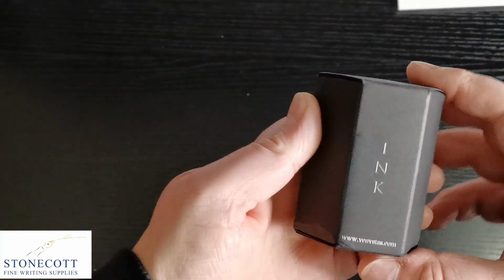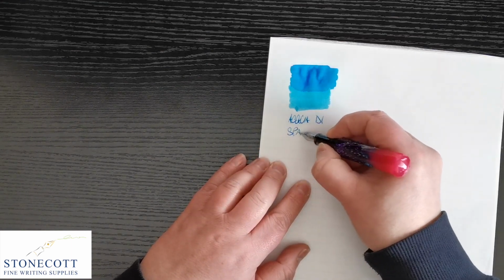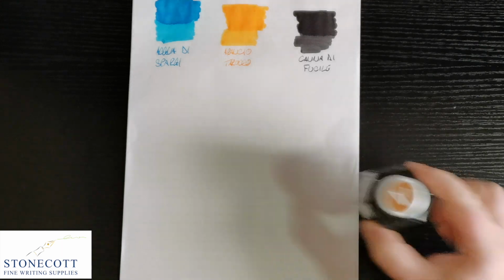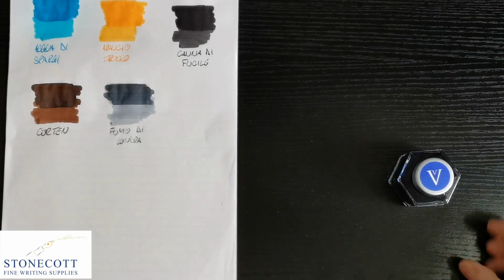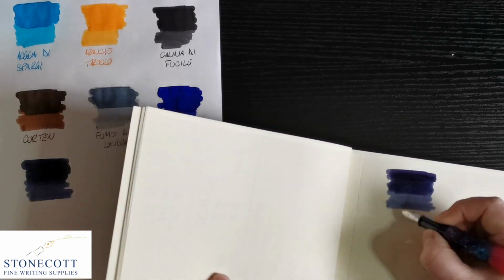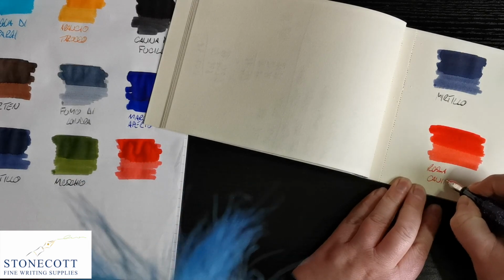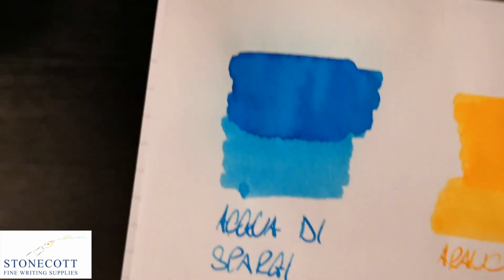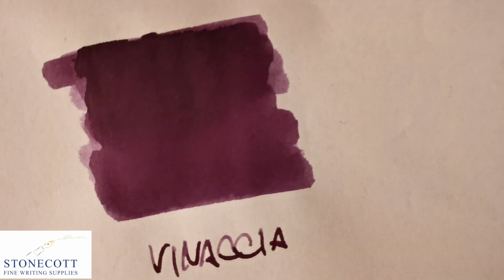Venvstas Inks comparison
This is a brief video showing the range of ten inks from Italian company Venvstas (pronounced Ven-oo-stas)
The inks are shown being swatched on Tomoe River 52gsm white paper and Venvstas' own notebook paper, which is acid-free 120gsm cream-coloured paper
Props to my friend @PenultimateDave for allowing me to use his ink comparison videos as "inkspiration" for this one!

They will also be available at the London Spring Pen Show on Sunday 5th March at the Novotel London West in Hammersmith